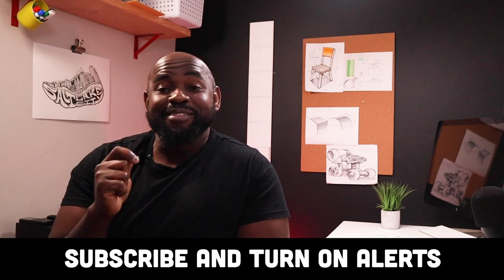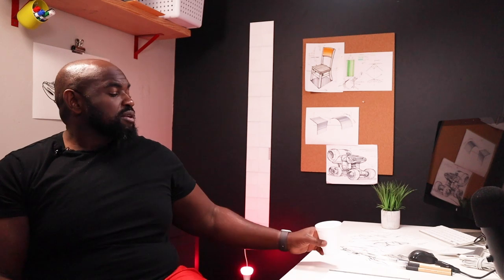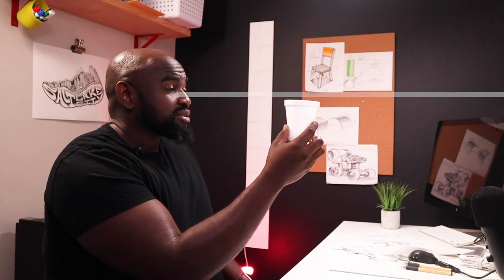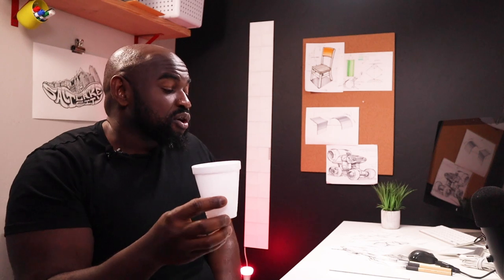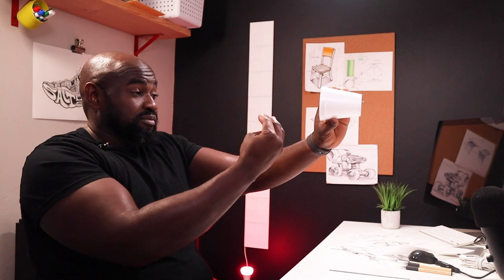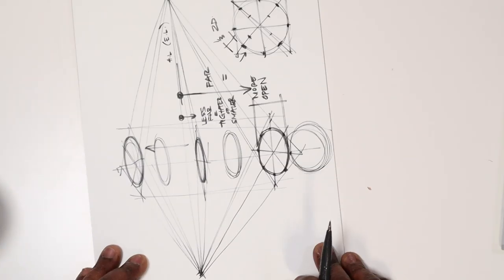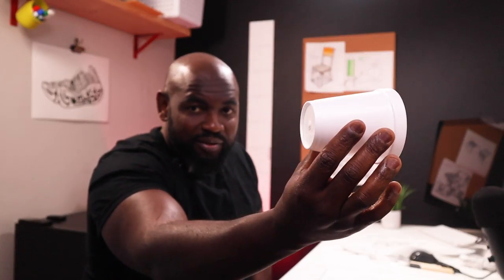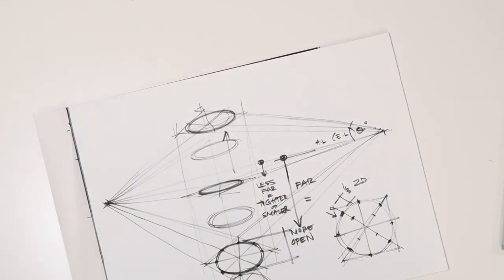Sketch A Day: What the heck is the degree of an ellipse?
"THE DEGREE OF AN ELLIPSE" heard that one before? What does it mean? What could it be? How does it work and why is it important to understand? Well the last question will be another video, most likely, but Sketch A Day is having fun drawing ellipses and I'm going to break it down for you using a styrofoam cup and hopefully it makes a bit more sense for you.